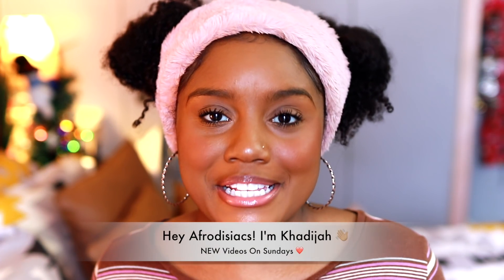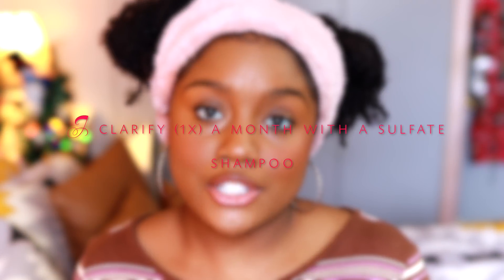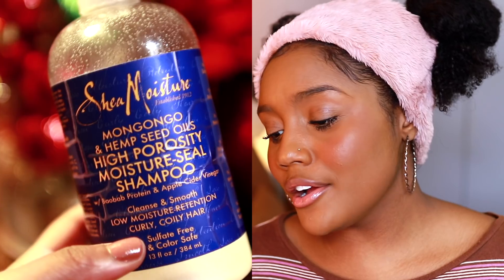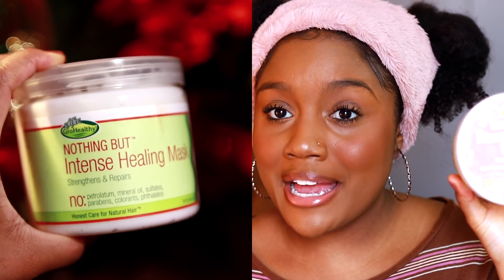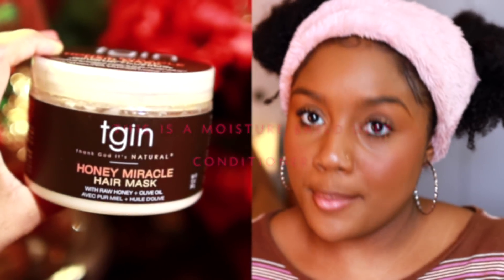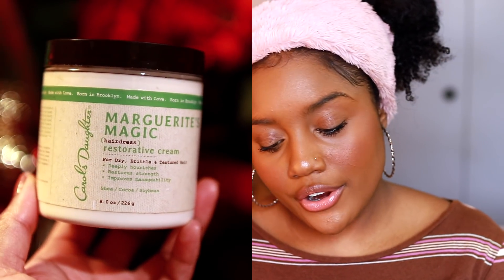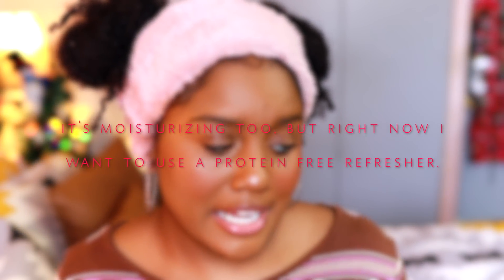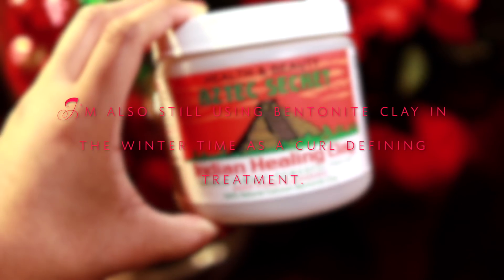My Winter Natural Hair Regimen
ABOUT VIDEO:

Hey Afrodisiacs!!! So after some experimenting over the past month or so, I’ve finally formulated a Winter Natural Hair Regimen that I’m super happy with! Not much has changed, but I did make a few adjustments to my regimen so that it's more suitable for the drier months. If you’ve been wanting to know what my most used products are for the Fall/Winter, these products are it! I hope this video was helpful.

PRODUCTS MENTIONED IN VIDEO:

Unrefined Coconut Oil

Shea Moisture High Porosity Moisture Seal Shampoo

ApHogee Shampoo for Damaged Hair

Nothing But Intense Healing Mask

TGIN Honey Miracle Hair Mask

Shea Moisture High Porosity Moisture Correct Masque

Mielle Organics Pomegranate & Honey Leave In Conditioner

Carol’s Daughter Marguerite’s Magic

Extra Virgin Olive Oil

Oyin Handmade Hair Dew

Aztec Secret Indian Healing Clay (Bentonite Clay)

Hair Therapy Wrap

INSTANT DRY HAIR REMEDY IN A JAR! l TGIN Honey Miracle Hair Mask Demo + First Impression

Midwest Diner - Christian Nanzell